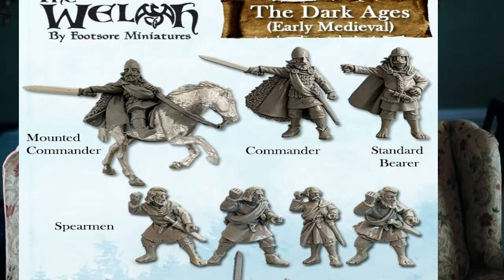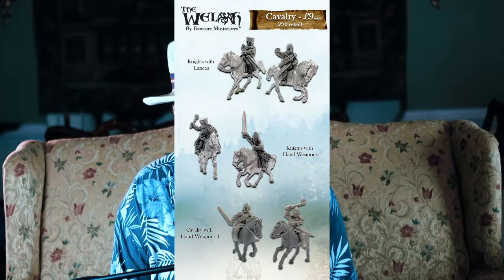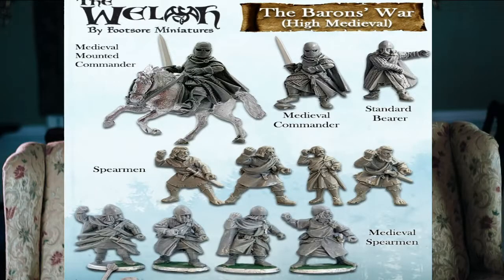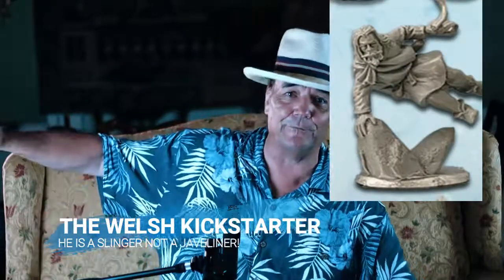The Welsh a Footsore Miniatures Kickstarter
The Welsh is a new Kickstarter by Footsore Miniatures.  These are 28mm miniatures suitable for miniatures games in either the Dark Ages or later Medieval periods.